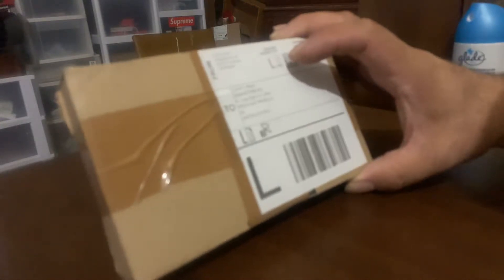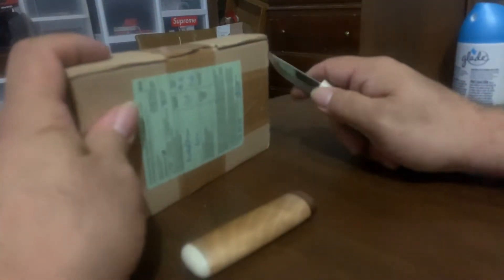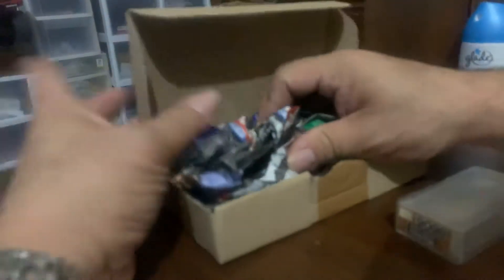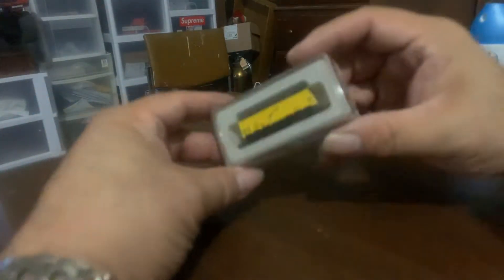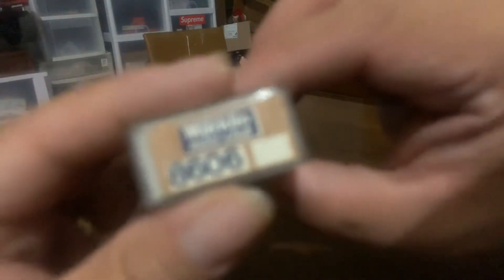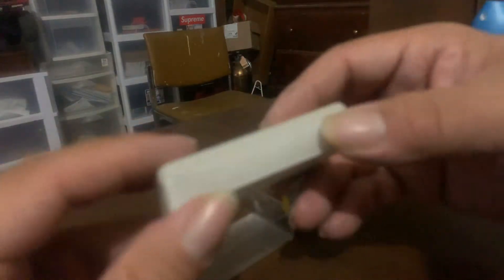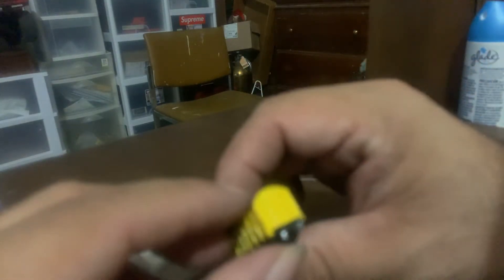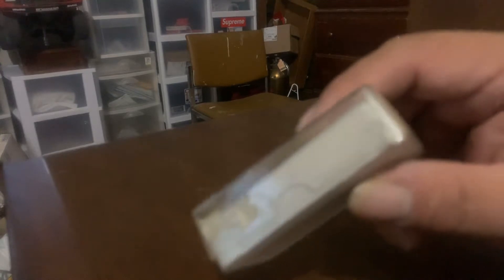Marklin Mini Club Banana Boxcar Unbox 😁